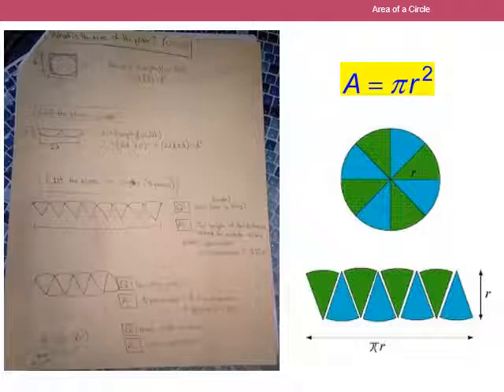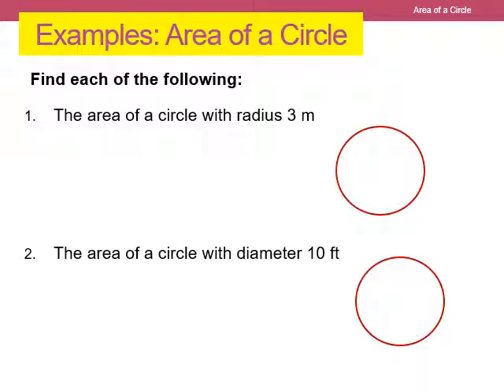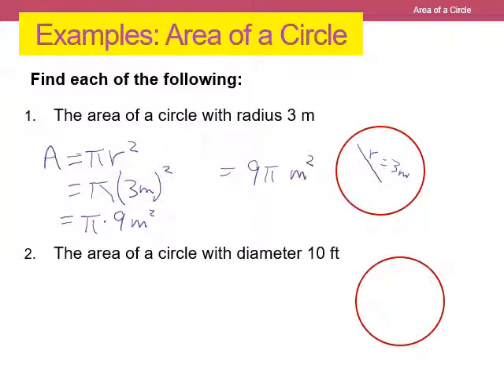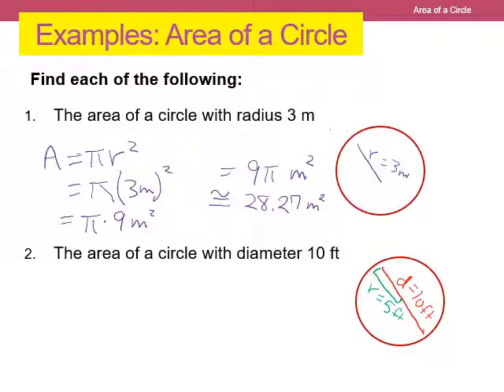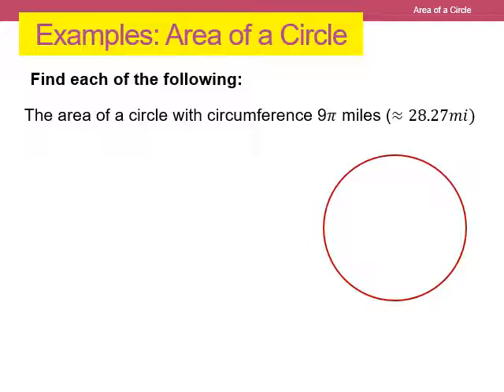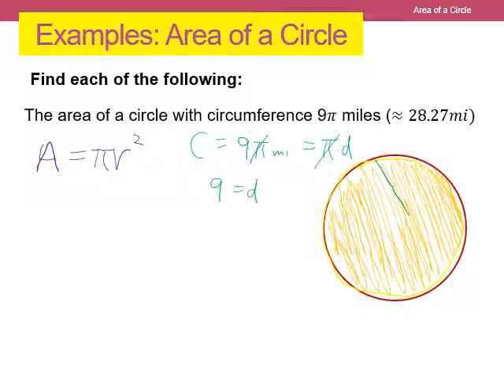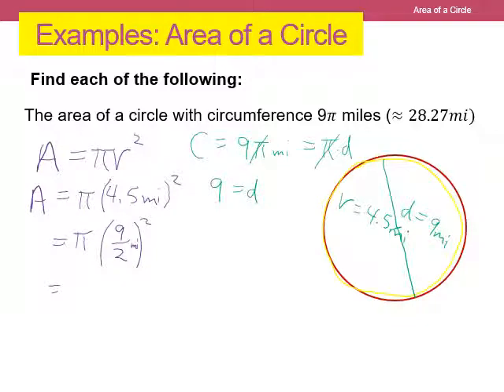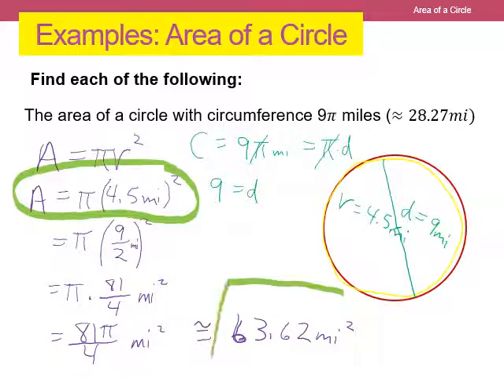Area of Circles-PPTX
This is a PowerPoint that follows up the demonstration of finding the Area of Circles using a paper plate. Additionally, there are three examples of finding area (given radius, diameter, and circumference).